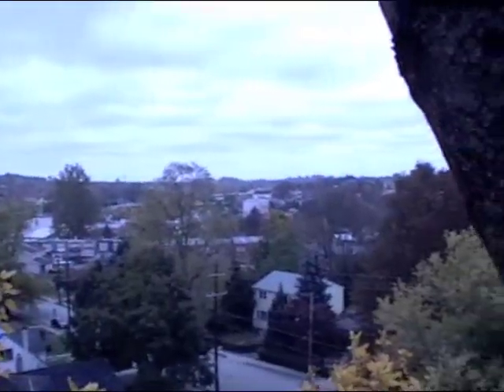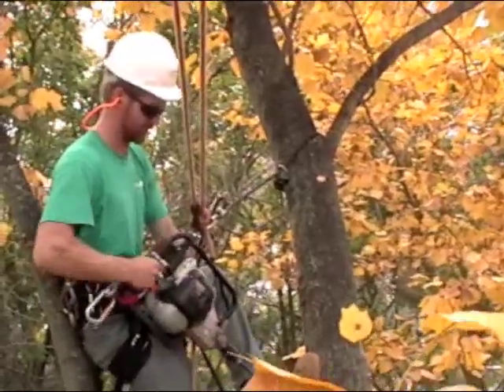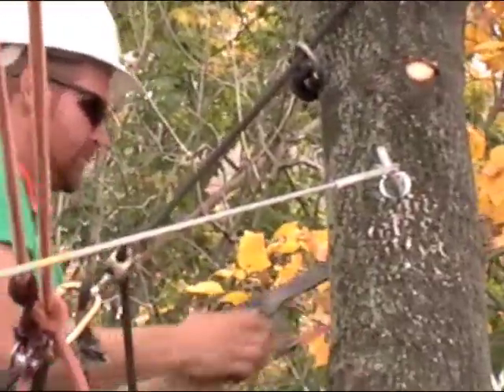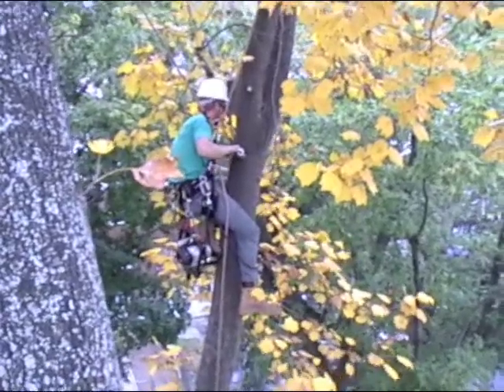Tree Cable, Tree Cabling Installation by Giroud Tree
Watch how the professionals at Giroud Tree Service successfully tree cable a giant poplar tree!  Tree cabling is a common request for the Certified Arborists at Giroud Tree Service, if you need to save your favorite tree and prevent damage to your home, contact us today for a free estimate, . We would like to know how we can help!